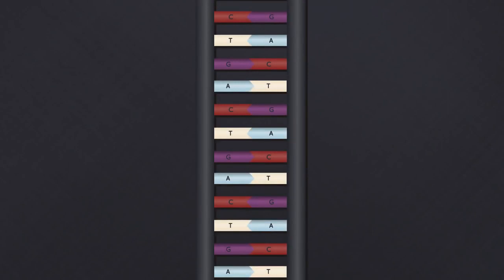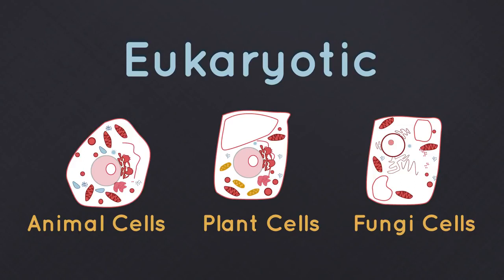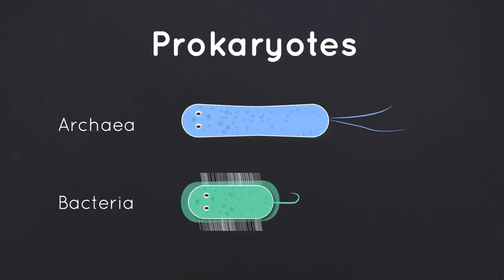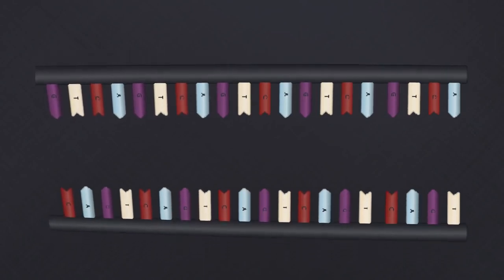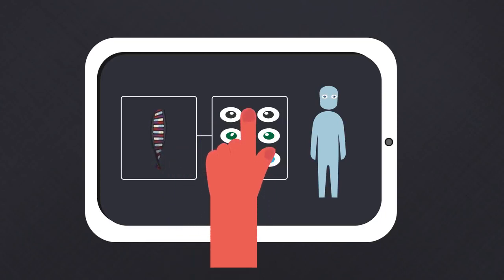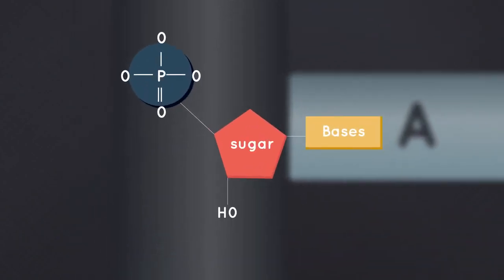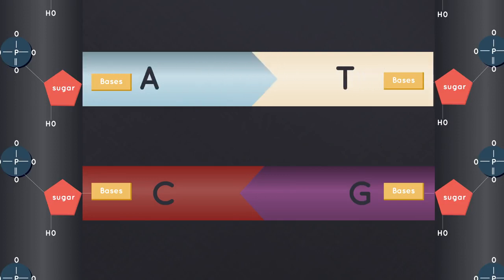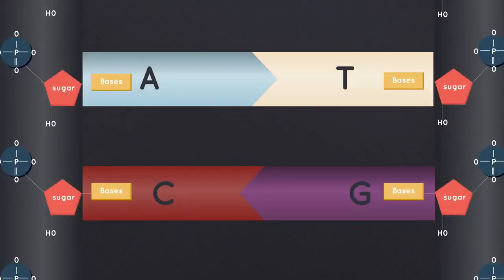What Is DNA Genetics Biology FuseSchool